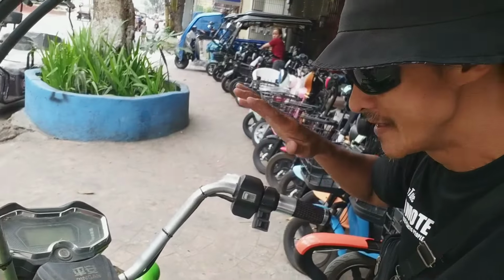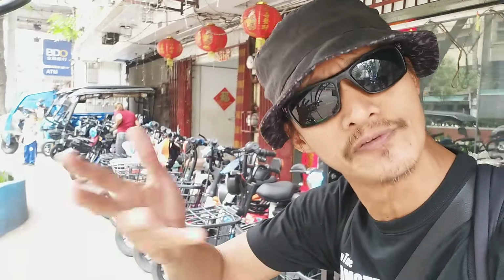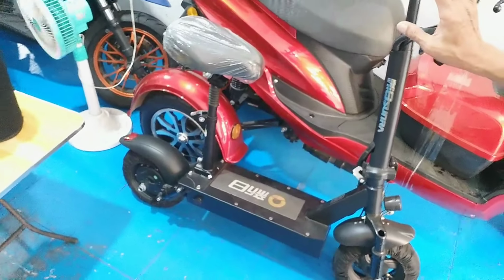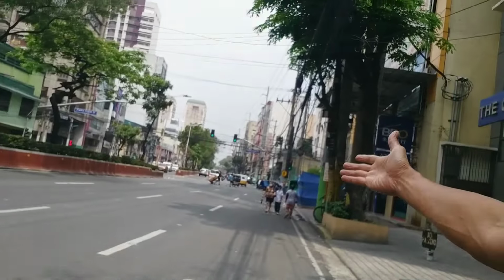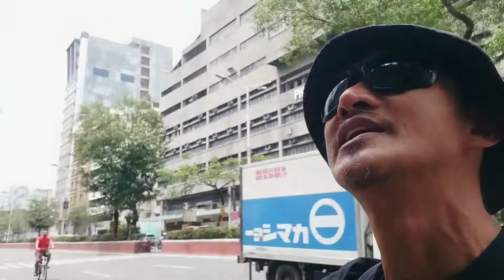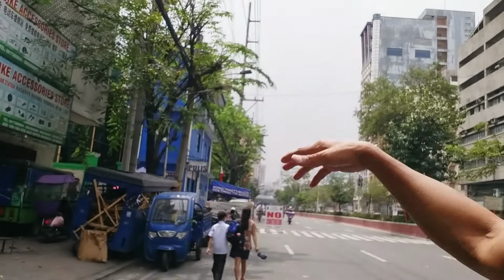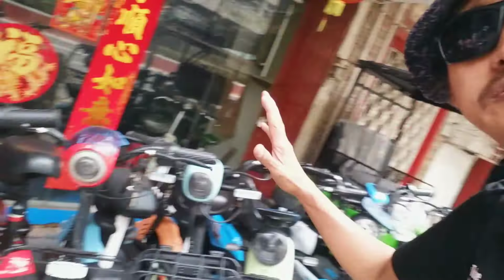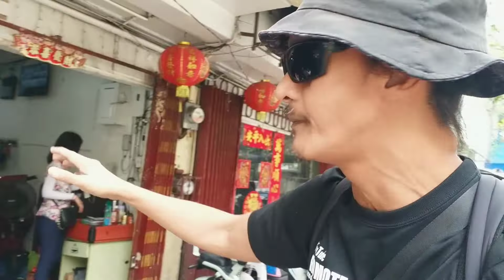WHAT IS ELECTRIC TRANSPORTATION | TIANMA BIKES SCOOTER CARS and for Service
A shop that you can buy E-bikes,Scooter ,Cars and delivery bikes.